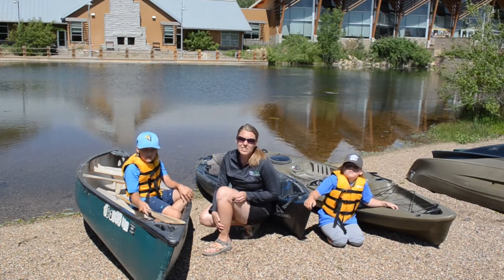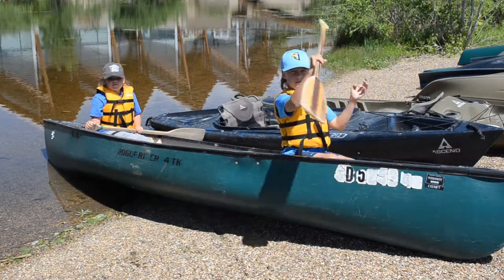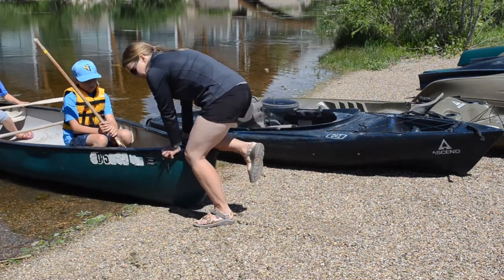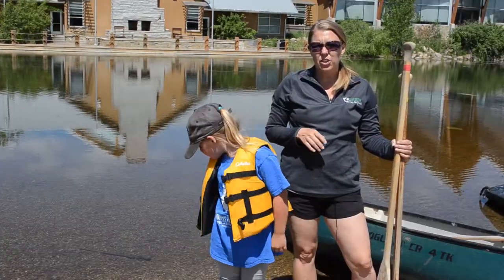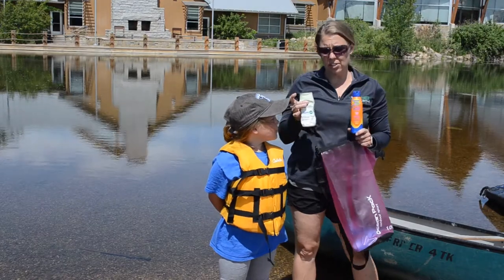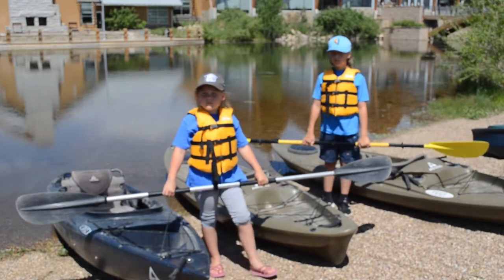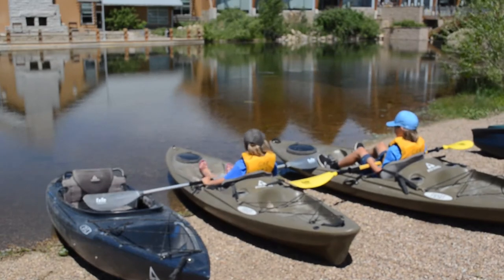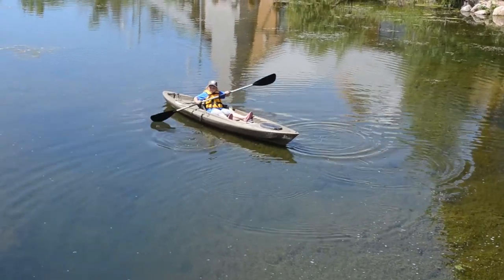How to Paddle a Canoe & Kayak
Watch this video to learn the proper techniques to paddle a canoe and kayak!